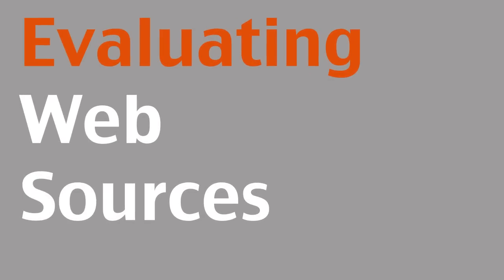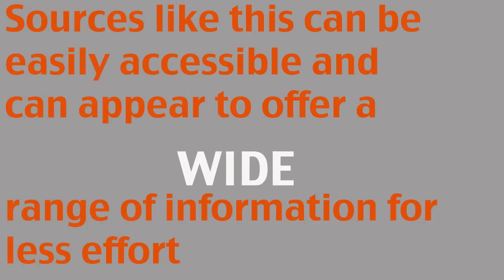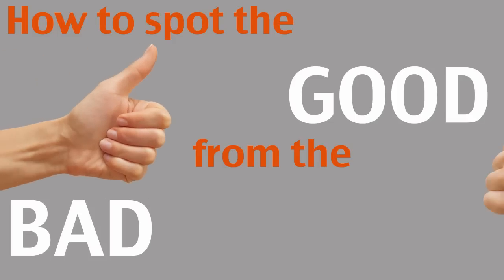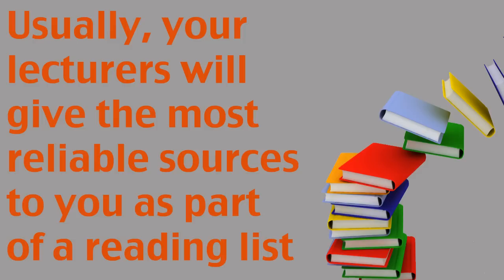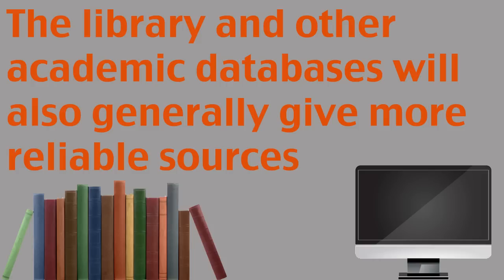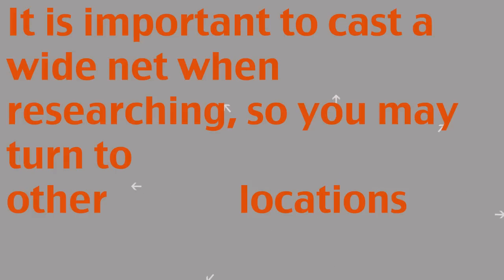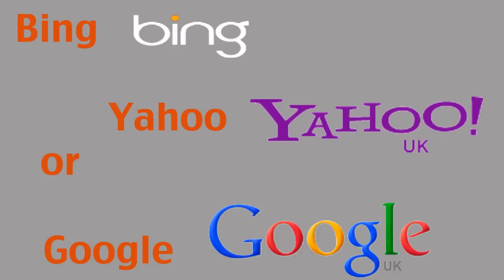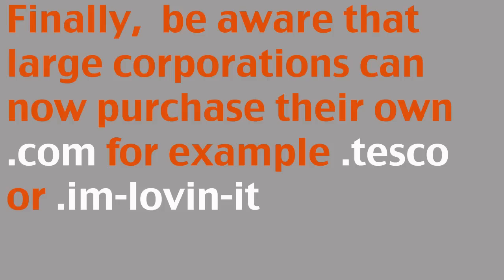Evaluating Web Sources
Info bite created by Tom Morrison, final year Media Arts student in collaboration with Plymouth University Library as part of their online tutorials and Information literacy aids